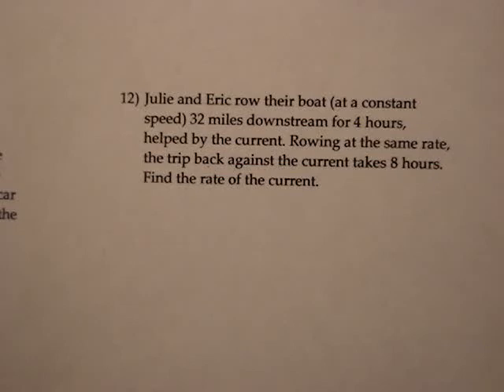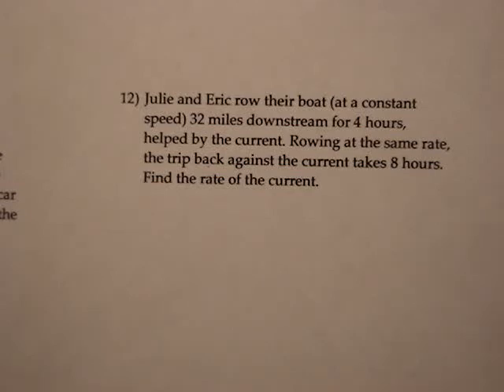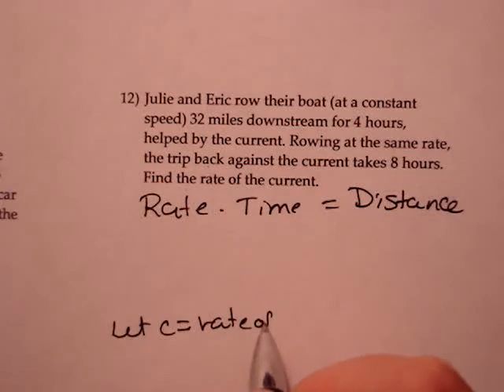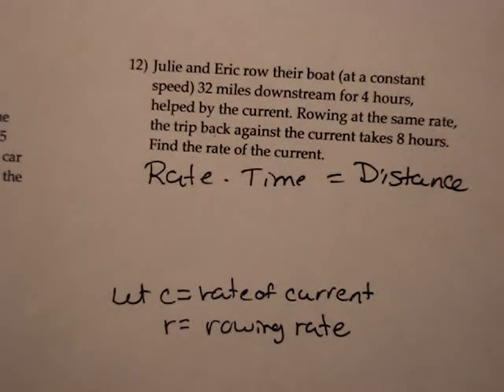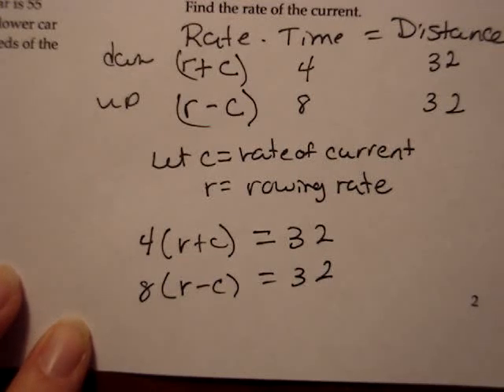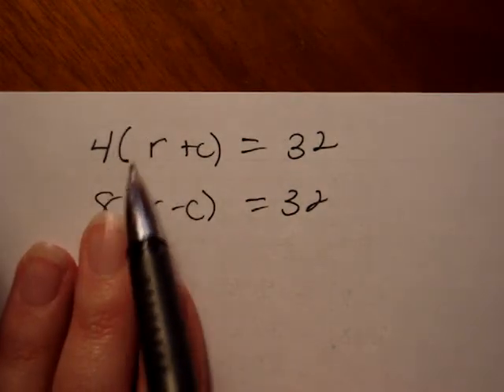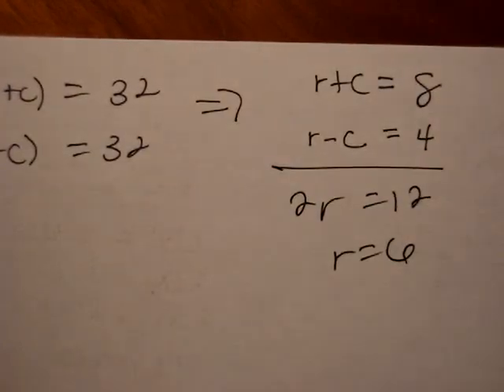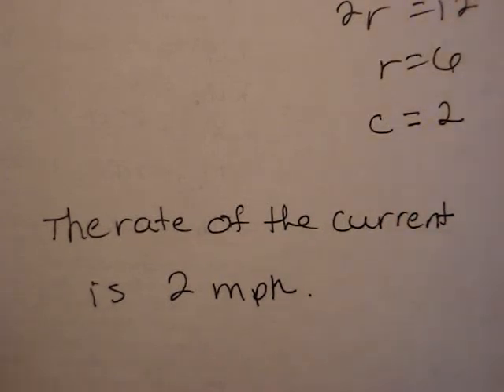Math 120 Sec 5.1 pt 3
One more word problem.